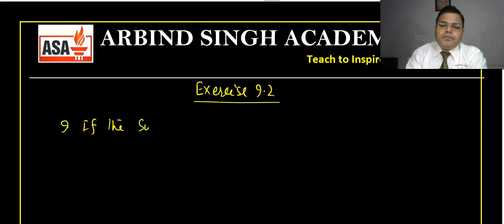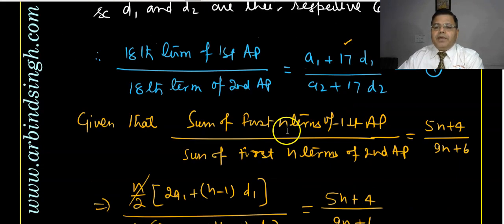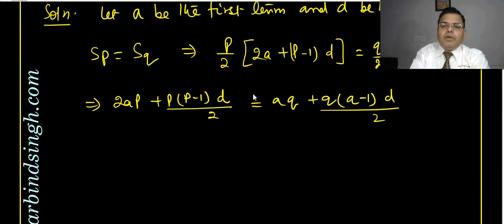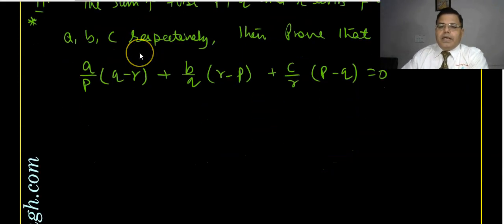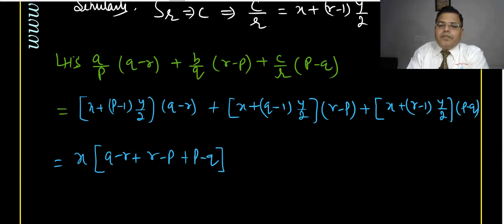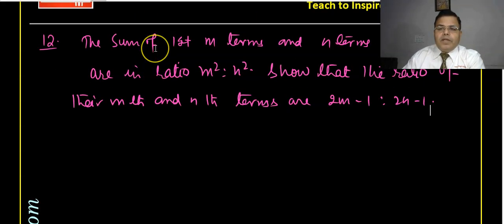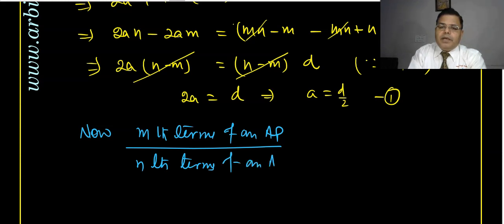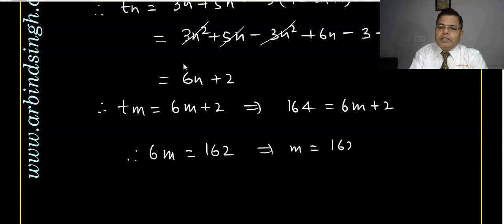Sequences and Series Part-04